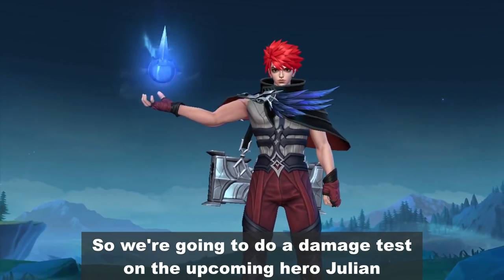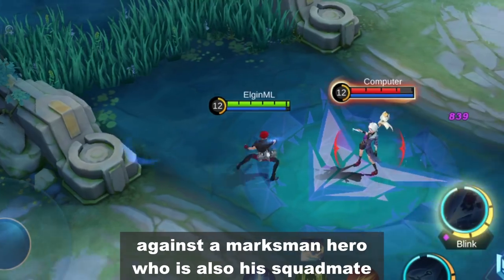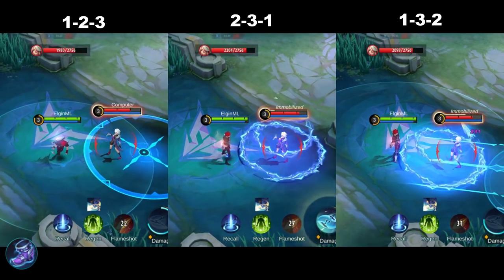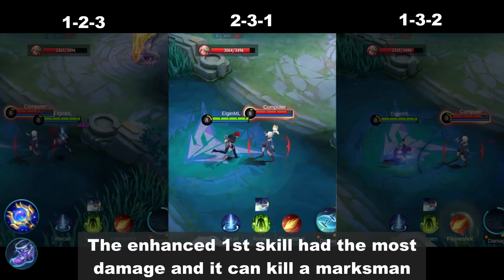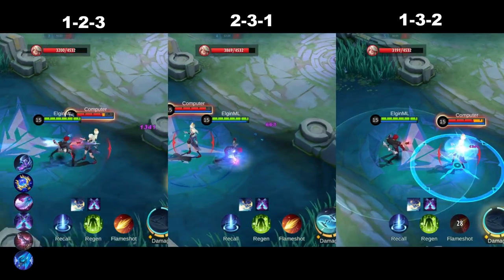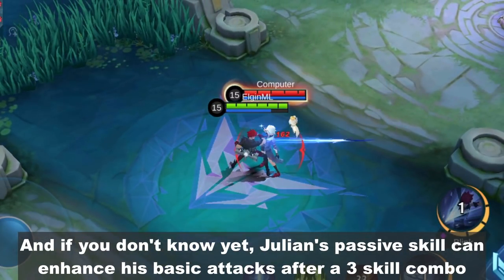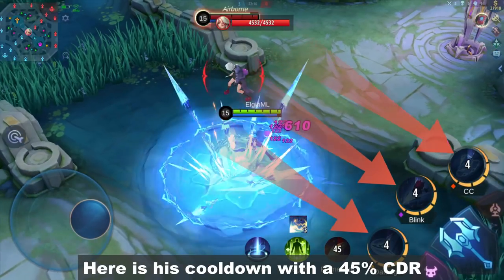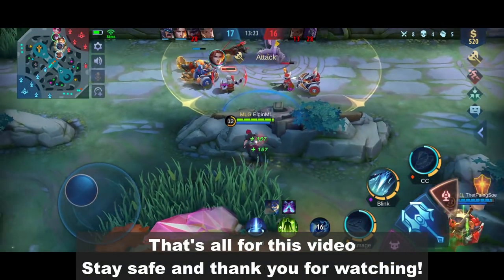FREE HERO DAMAGE TEST - ARE YOU READY FOR JULIAN?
So we're going to do a damage test on the upcoming hero Julian
Why are we doing this?
Well because you can claim him for free if you login on May 14
And that means you will meet many Julians practicing in rank games on that day